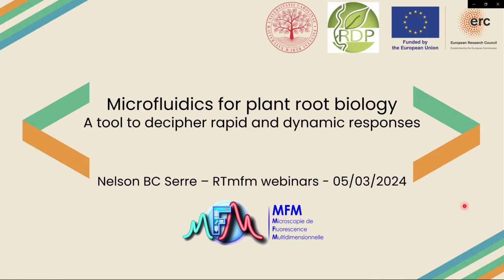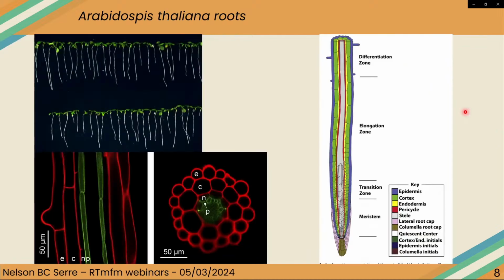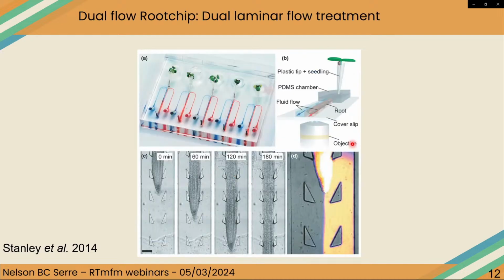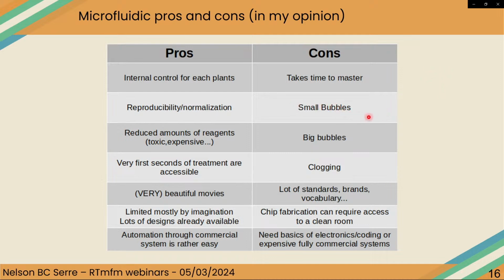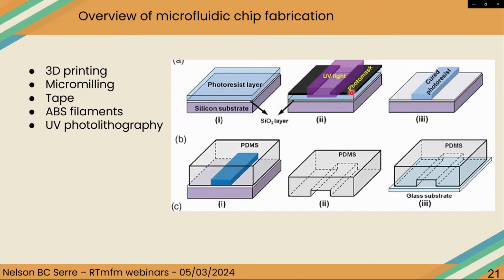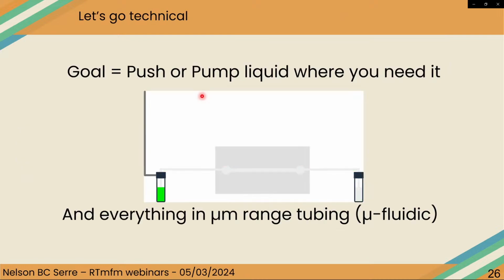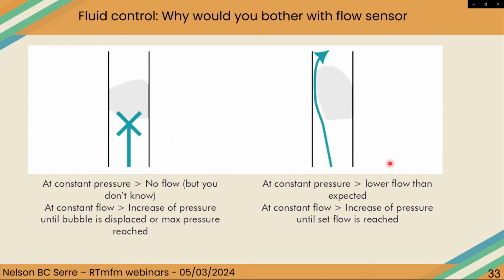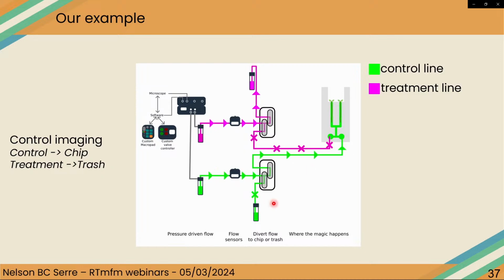Microfluidics for plant root biology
Présentation en anglais par Nelson BC Serre

Laboratoire Reproduction Et Développement Des Plantes -UMR 5667- RDP
ENS de Lyon - Lyon

Pour pouvoir poser des questions dans le tchat veuillez vous connecter avec un compte gmail SVP.
Vous pouvez poser vos questions sur le tchat a tout moment